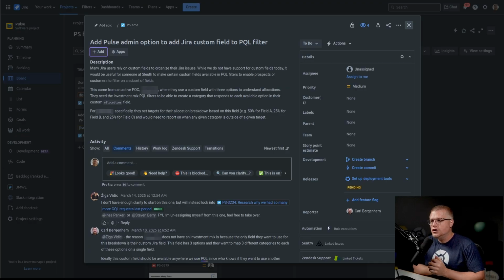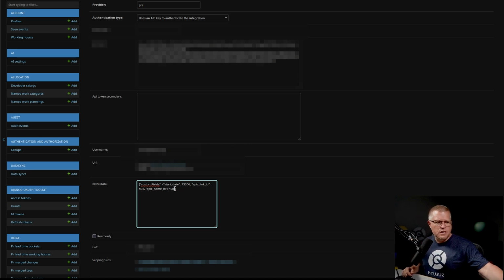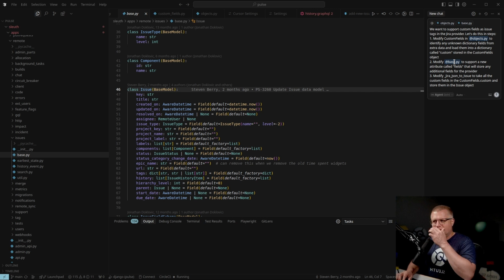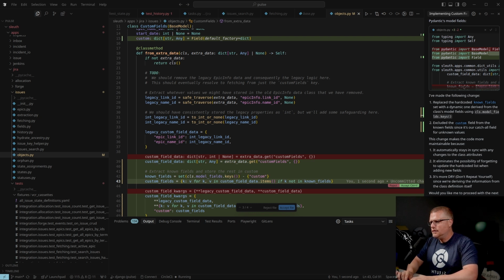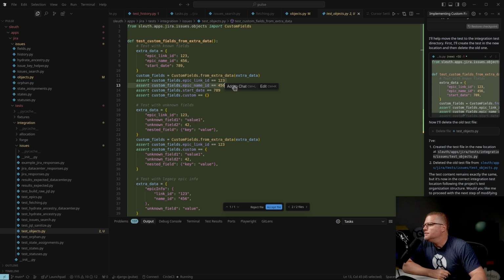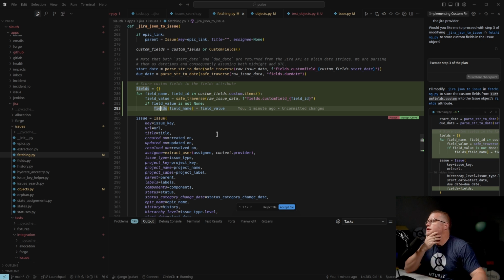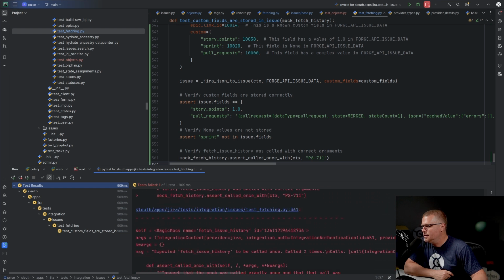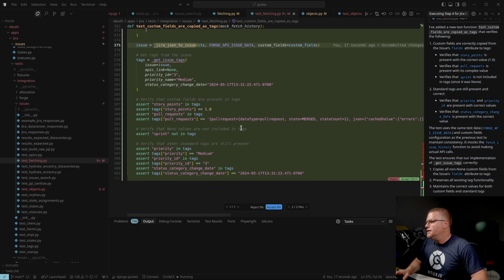Vibe Coding for Production | full video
Vibe coding, even on a large production application, can change how a developer works. In this video, I live vibe code a real shipped feature end to end with (mostly) no edits. I'm pretty new to the practice, but I wanted to share what I've found to work pretty well. If you want to see how vibe coding works on legacy code in the real world, this may be for you.

Chapters

00:00 Intro
00:14 Coding
28:55 Final thoughts